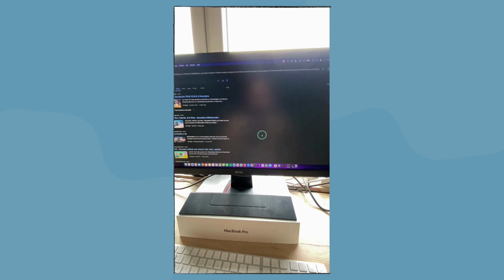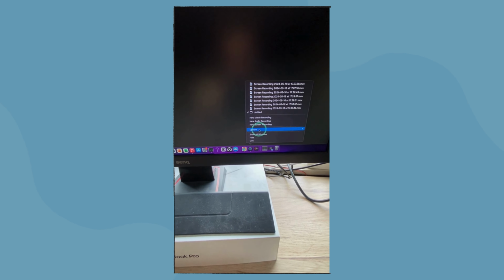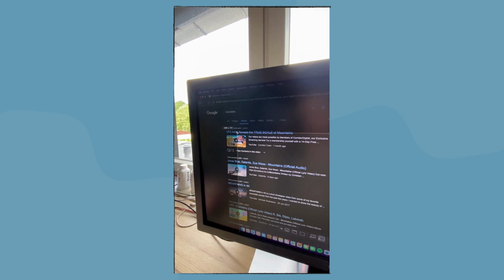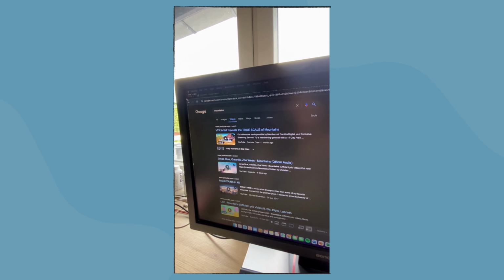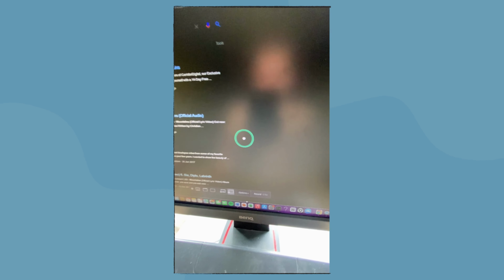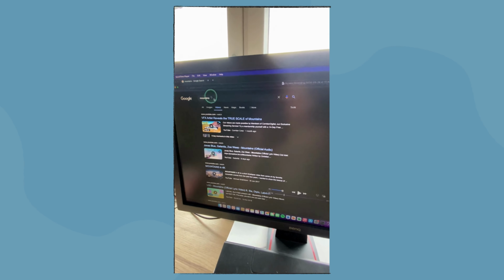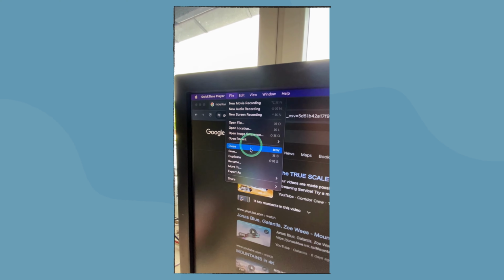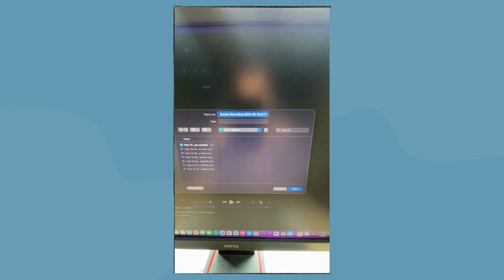How To Record Screen on Mac (Quick Guide)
**How To Record Screen on Mac 📹 | Easy Step-by-Step Guide! 🚀**

Hey everyone! 🎉 In this video, I'll show you how to record your screen on a Mac effortlessly. Whether you need to create tutorials, capture gameplay, or just save a video call, I've got you covered. 🖥️✨

1. Using the built-in QuickTime Player 🎥
2. Utilizing keyboard shortcuts ⌨️
3. Saving and sharing your recordings 📁

No more confusion or complicated steps! Follow along, and you'll be a screen recording pro in no time. 🔔✨